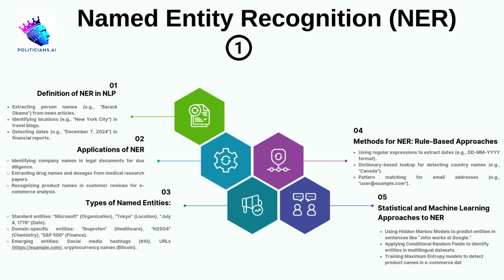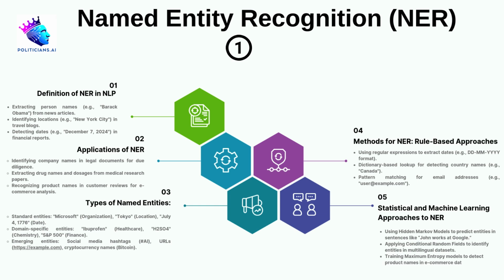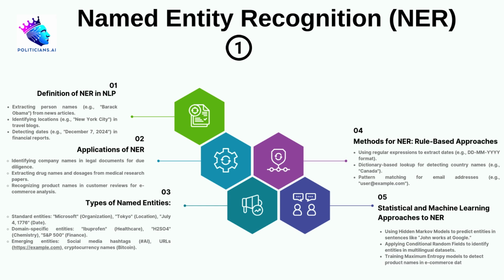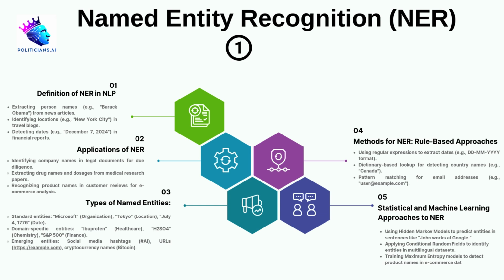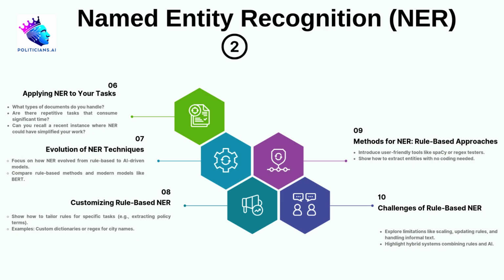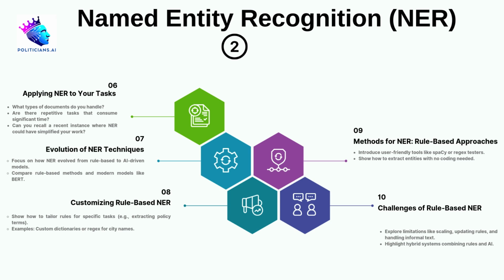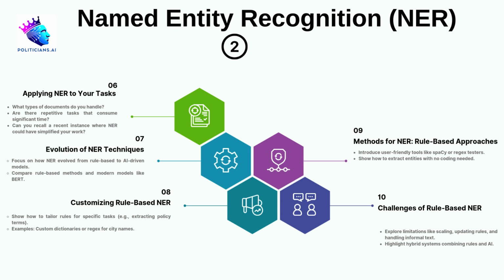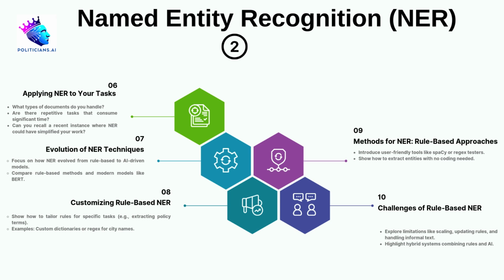[2-6] Named Entity Recognition